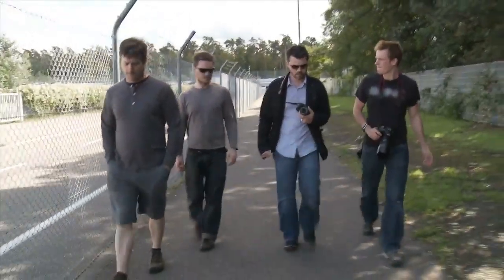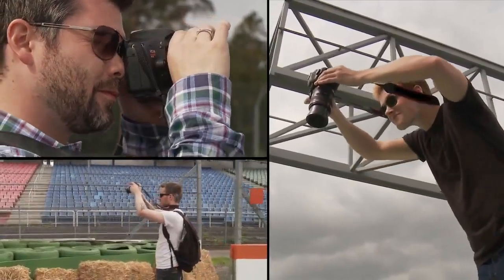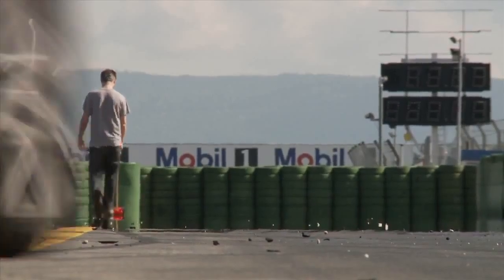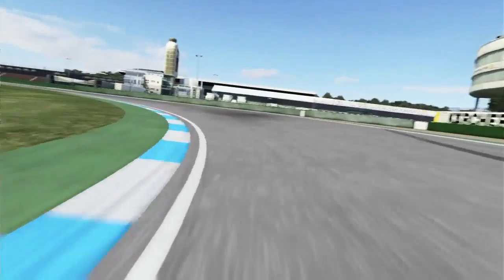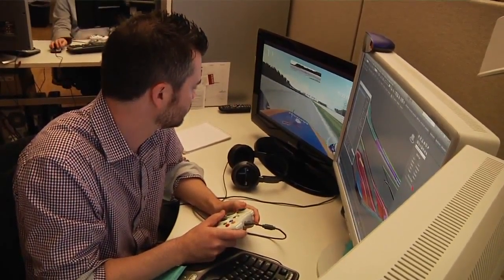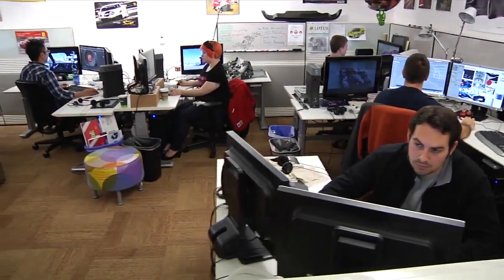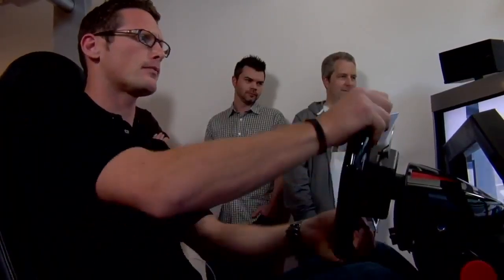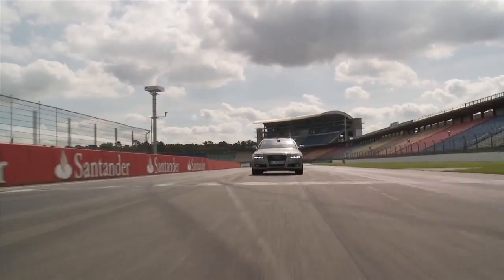Forza 4 'Making of Hockenheim' Video - Lounge Games: Xbox 360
Esse vídeo é um oferecimento da Lounge Games, somos uma loja online especializada em pré-venda e venda de Jogos e acessórios para Xbox 360 e Ps3.